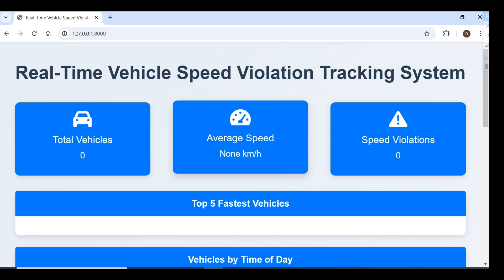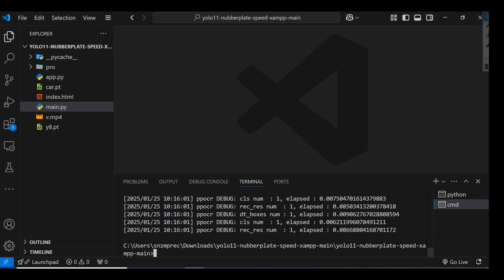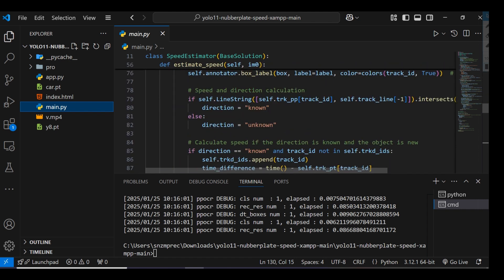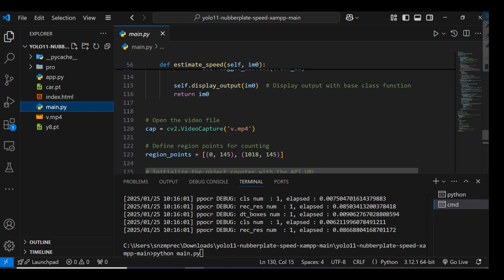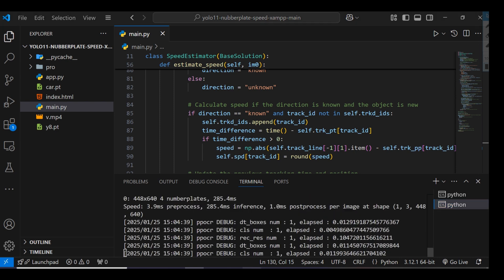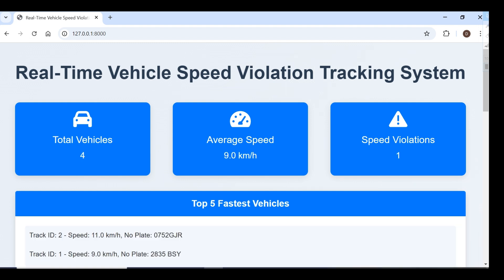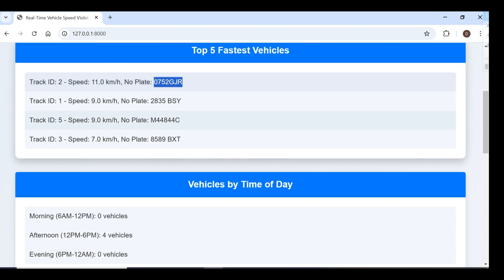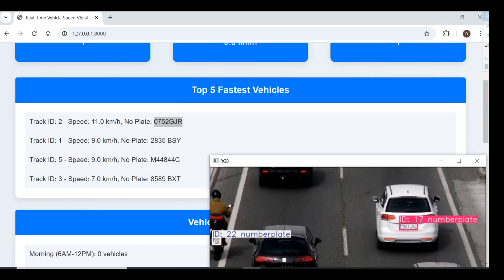Real Time Vehicle Speed & Violation Tracking System With Yolo v11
🚗 **Real-Time Vehicle Speed Violation Tracking System** 🚗
In this video, I showcase my innovative real-time vehicle speed violation tracking system built using **Python**, **YOLO**, **PaddleOCR**, and **Django**. The system can:
- Detect vehicles and track their movements.
- Estimate the speed of each vehicle using advanced object detection techniques.
- Perform real-time OCR to extract vehicle number plates.
- Log speed violations directly to a Django backend for detailed analysis.

### Features of the Dashboard:
📊 **Total Vehicles:** 4
📈 **Average Speed:** 9.0 km/h
🚨 **Speed Violations:** 1
🏎️ **Top 5 Fastest Vehicles:**
- Track ID: 2 - Speed: 11.0 km/h, No Plate: 0752GJR
- Track ID: 1 - Speed: 9.0 km/h, No Plate: 2835 BSY

🕒 **Vehicles by Time of Day:**
- Morning (6AM-12PM): 0 vehicles
- Afternoon (12PM-6PM): 4 vehicles
- Evening (6PM-12AM): 0 vehicles

📋 **Recent Records:**
- Track ID: 5 - Speed: 9.0 km/h, Time: 3:05 PM, No Plate: M44844C
- Track ID: 1 - Speed: 9.0 km/h, Time: 3:05 PM, No Plate: 2835 BSY

🎥 Watch this video to see the system in action, from real-time object detection to speed estimation and data logging. Perfect for smart traffic management and law enforcement applications!

### Tools & Technologies:
🔧 **YOLO** for object detection
🔧 **PaddleOCR** for number plate recognition
🔧 **OpenCV** for video processing
🔧 **Django** for backend and data storage

👀 **Interested in similar projects?**
Let me know if you’d like a detailed breakdown or tutorial in the future.